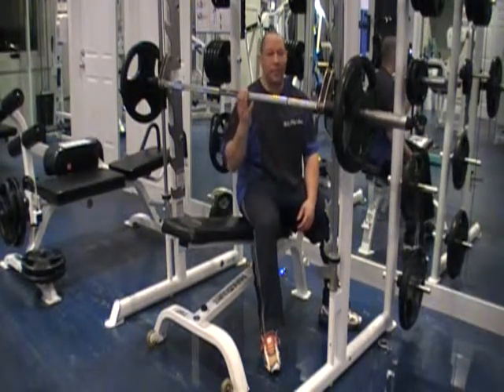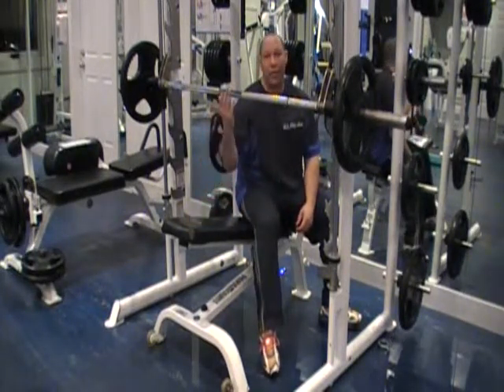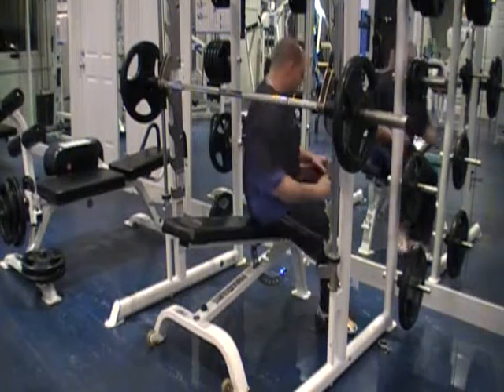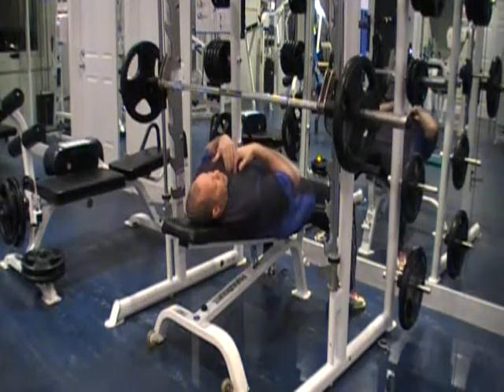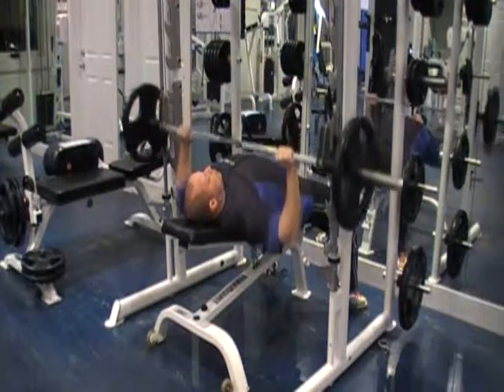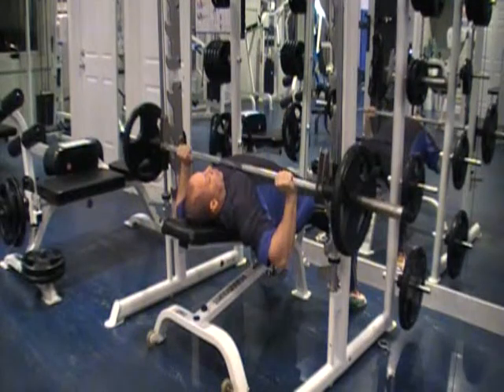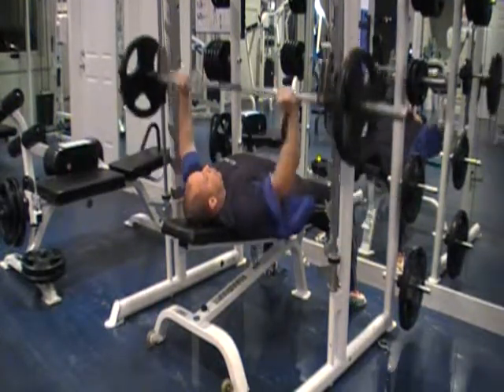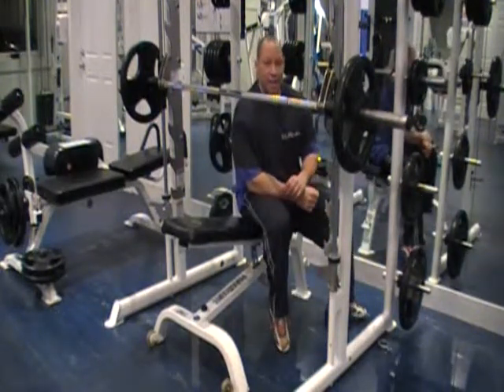smith incline bench press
This is a great chest exercise.